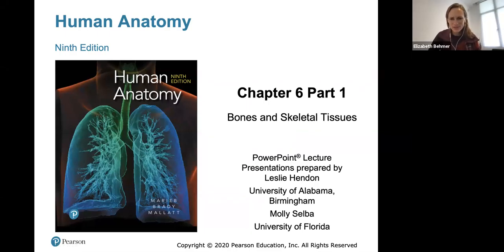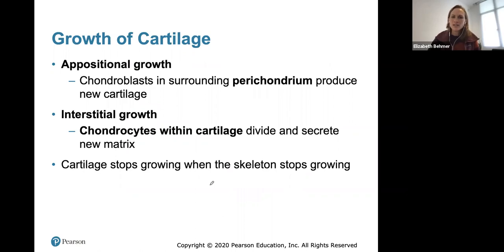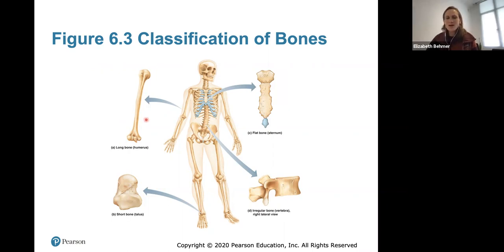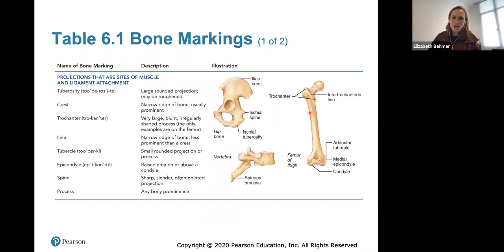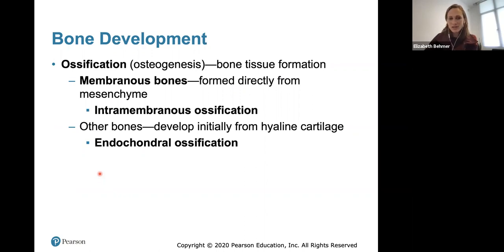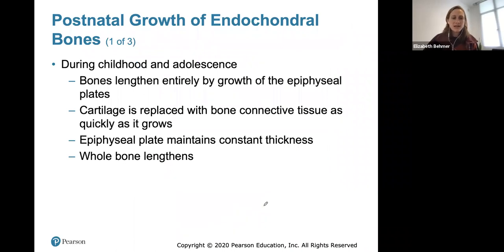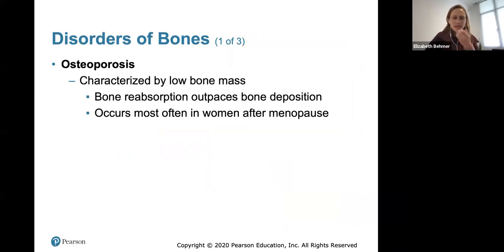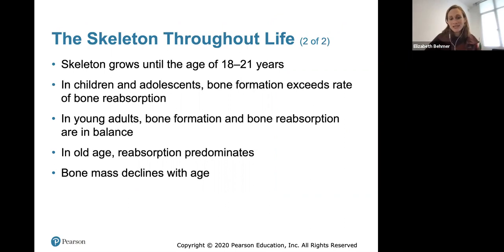Ch. 6 (Bone and Skeletal Tissue) Video